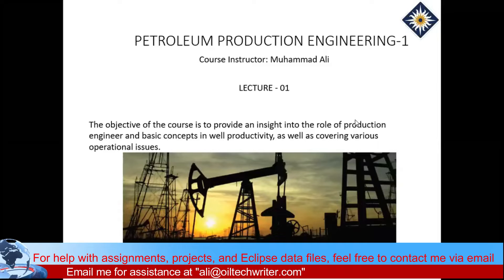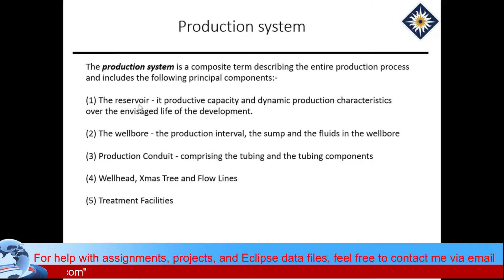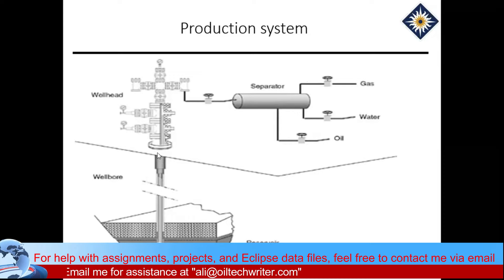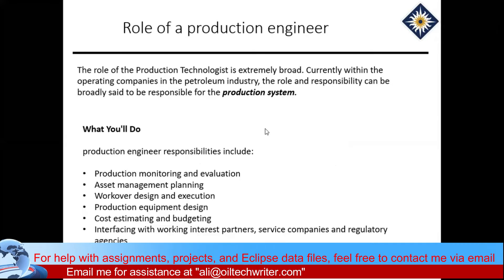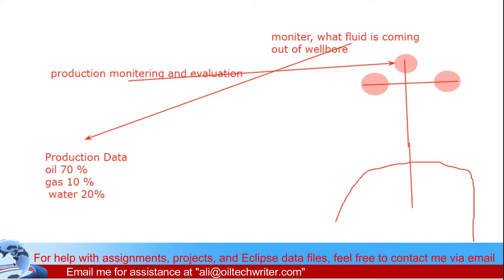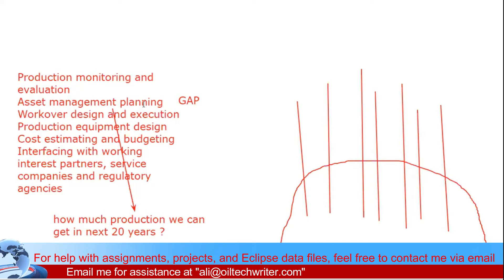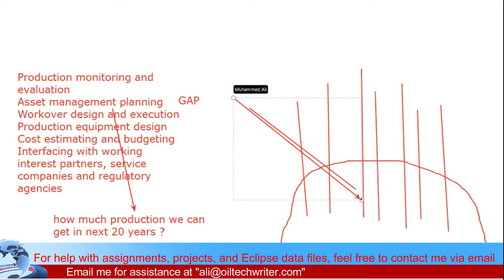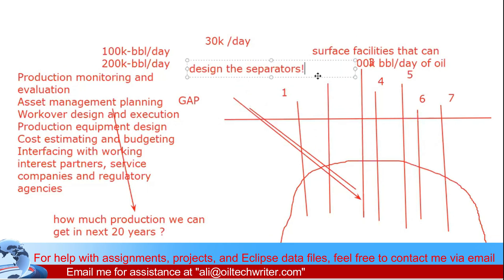Introduction to Petroleum Production Engineering: A Gateway to the Oil and Gas Industry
Petroleum production engineering is a vital branch of oil and gas engineering, playing a crucial role in the exploration, extraction, and processing of oil and natural gas. This field blends various aspects of engineering, including petrochemical engineering, to ensure efficient and sustainable extraction of petroleum resources. In this article, we will explore the fundamentals of petroleum production engineering and its significance in the oil and gas industry.

Understanding Petroleum Production Engineering
Petroleum production engineering is a specialized area within oil engineering focused on the extraction of oil and natural gas. This discipline involves designing and selecting the equipment and methods necessary to bring hydrocarbons from underground reservoirs to the surface economically and safely. It is a critical component of the oil and gas engineering sector, ensuring that resources are utilized effectively and responsibly.

Role in the Oil and Gas Industry
Petroleum production engineers play a pivotal role in the oil and gas industry. They work closely with geologists and other specialists to understand reservoir characteristics and determine viable methods of extraction. Their expertise is crucial in maximizing oil and gas recovery while minimizing environmental impact and operational costs.

Collaboration with Oil and Gas Engineering Companies
Petroleum production engineering is not a standalone field; it requires collaboration with various stakeholders, including oil and gas engineering companies. These companies provide the necessary infrastructure, technology, and expertise to support the extraction and processing of petroleum. They range from large multinational corporations to specialized engineering firms.

Oil & Gas Engineering Firms
Oil and gas engineering firms are at the forefront of innovation in the industry. They are involved in everything from drilling and well design to reservoir management and environmental protection. These firms employ a multitude of engineer petroleum professionals who work on complex projects across the globe.

The Role of Petrochemical Engineering
Petrochemical engineering is another critical aspect of the oil and gas sector. It focuses on converting crude oil and natural gas into useful products, such as fuels, plastics, and chemicals. This branch of engineering works hand-in-hand with petroleum production engineering to ensure that extracted resources are processed efficiently and transformed into valuable commodities.

Career Opportunities in Petroleum Production Engineering
A career in petroleum production engineering offers a unique blend of challenges and rewards. Engineers in this field have the opportunity to work with some of the largest gas oil companies and oil & gas engineering firms in the world. They are often at the forefront of technological advancements, working on projects that shape the future of energy production.

Working with Oil and Gas Engineering Companies
Engineers in this field often find themselves working for oil and gas engineering companies, where they can apply their skills in various aspects of petroleum extraction and processing. These companies offer diverse opportunities, from fieldwork to research and development, providing a dynamic and fulfilling career path for engineers.

Conclusion
Petroleum production engineering is a dynamic and essential field within the oil and gas industry. It combines various aspects of engineering to ensure the efficient and sustainable extraction of petroleum resources. As the world continues to rely on oil and gas for energy, the demand for skilled petroleum production engineers remains high. Working with leading oil and gas engineering firms, these engineers are not just shaping the present but also paving the way for a more efficient and sustainable future in energy production.